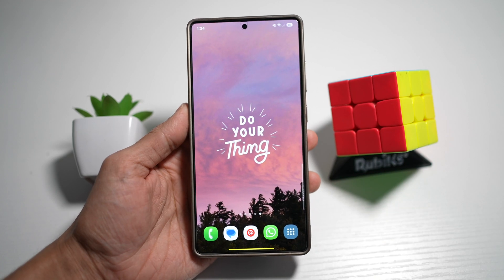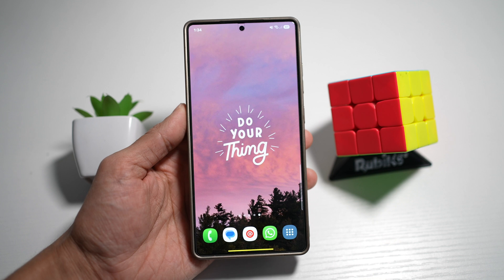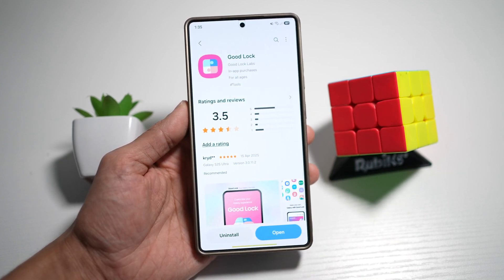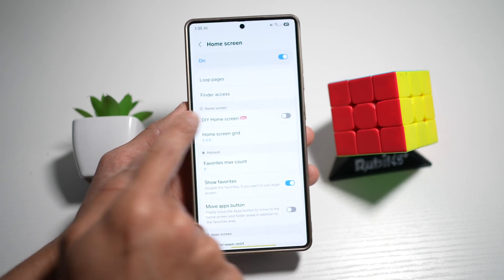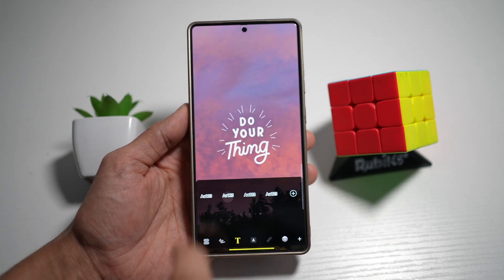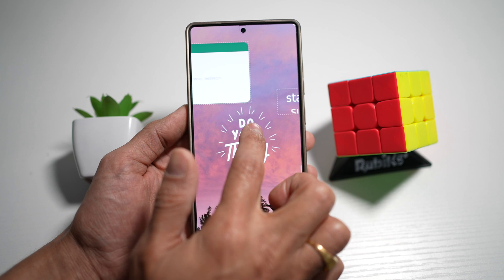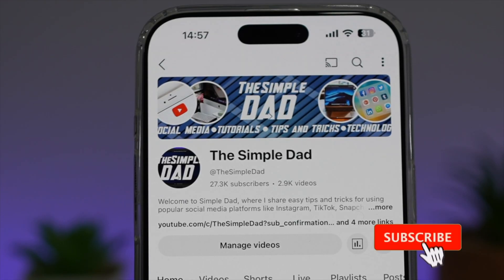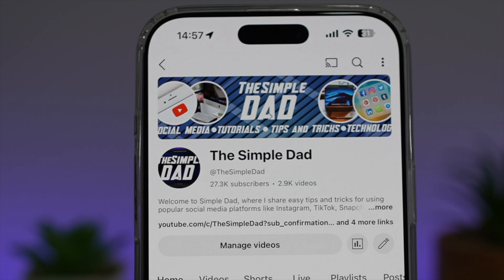How to Add Text to Your Home Screen on One UI 7.0 Samsung 2025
00:00 Intro
00:10 Like or no Like
00:20 How to Add Text to Your Home Screen